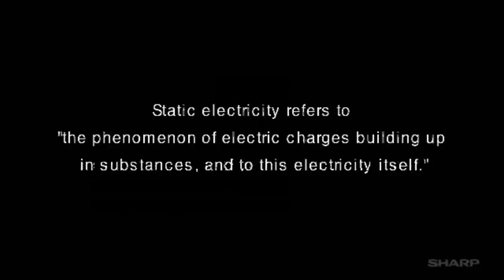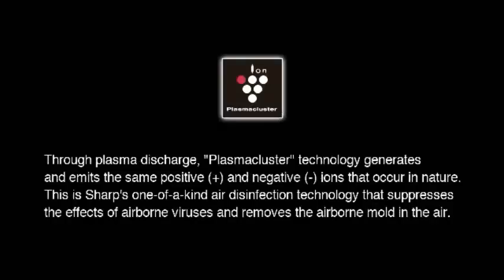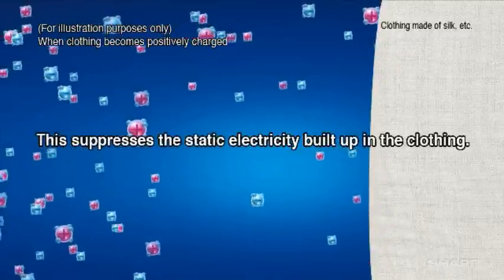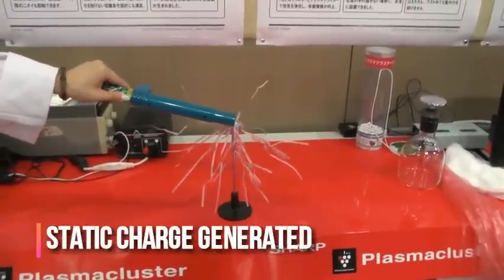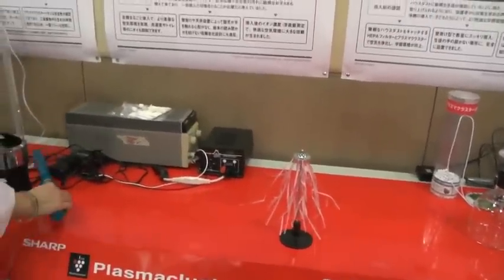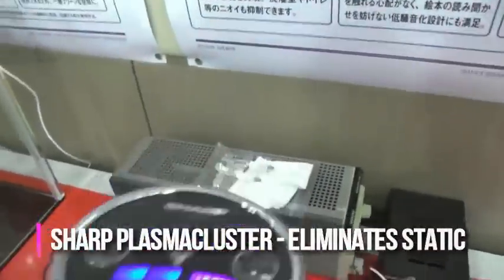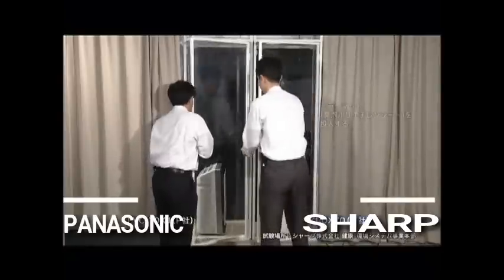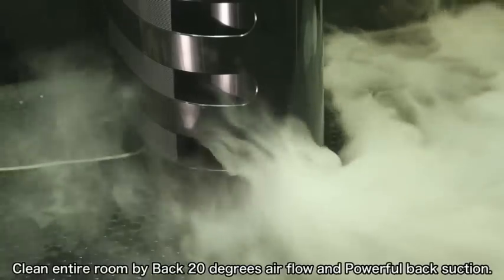Static Electricity Reduction with Sharp Plasmacluster Air Purifiers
Wondering if Static Charge can be a cause of Indoor pollution! Watch this video to see how static charges created indoor can trap particles which HEPA based air purifiers can't remove. Sharp Plasmacluster ACTIVE Purification enables spreading them throughout the room thus holistically improving air quality.